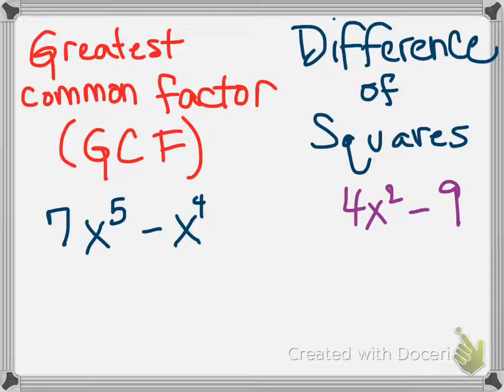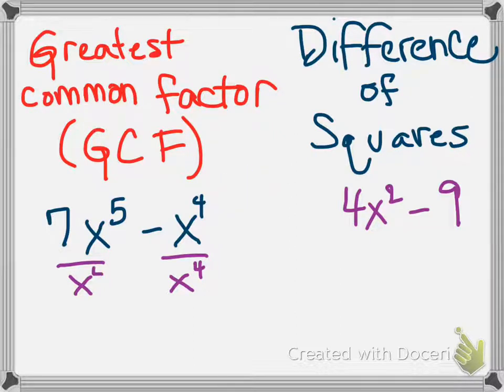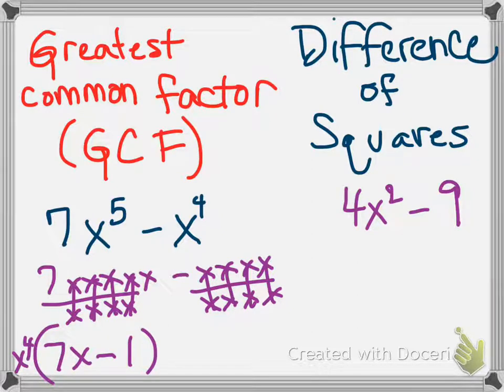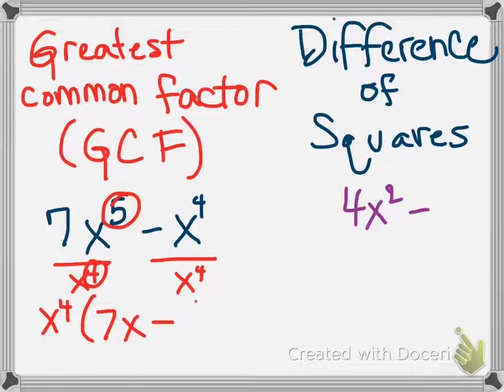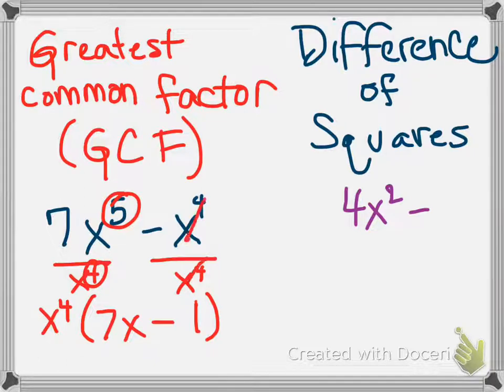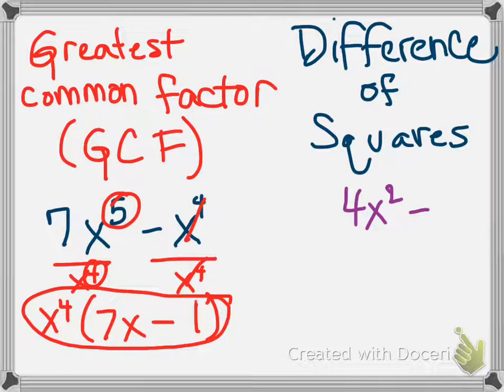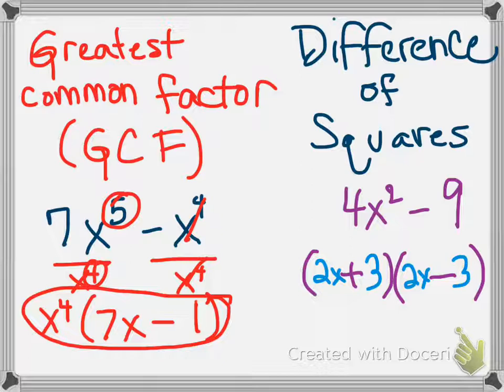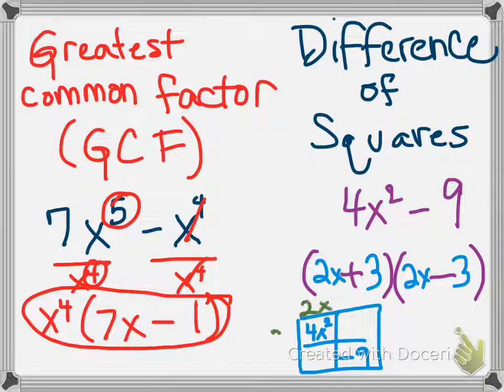Binomials, One example of GCF and one example of Difference of Squares